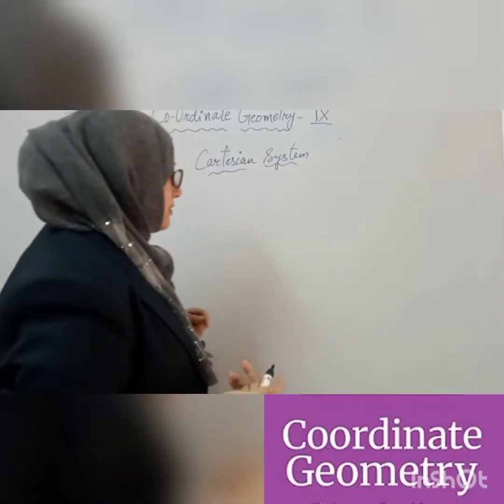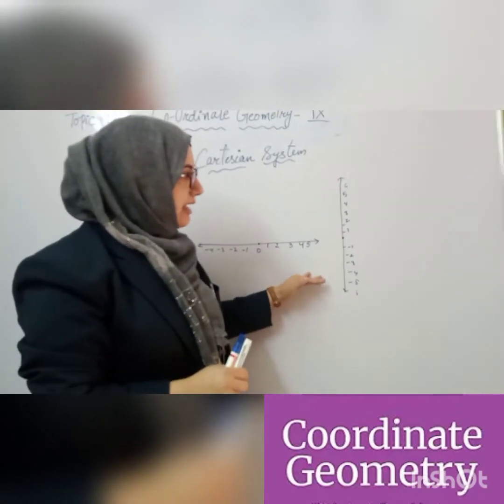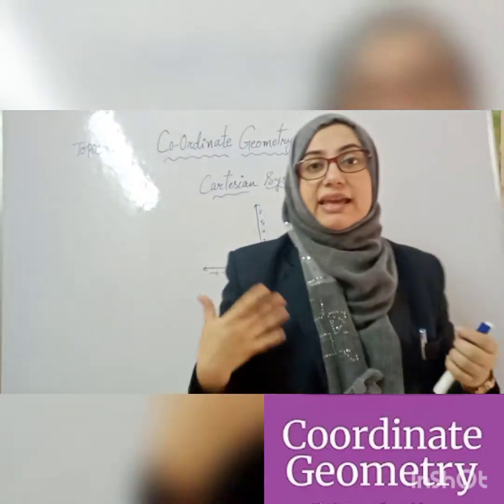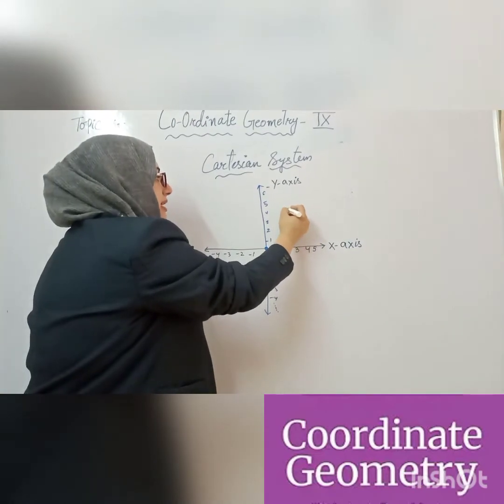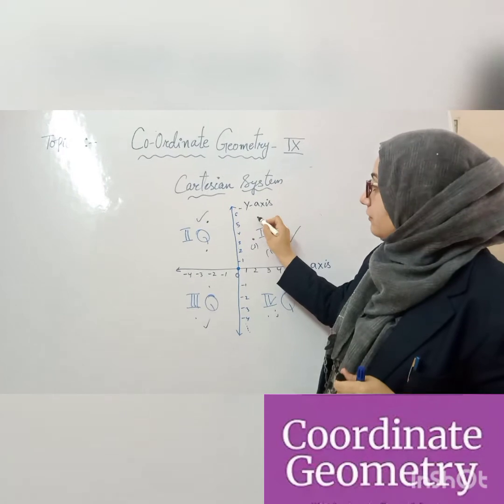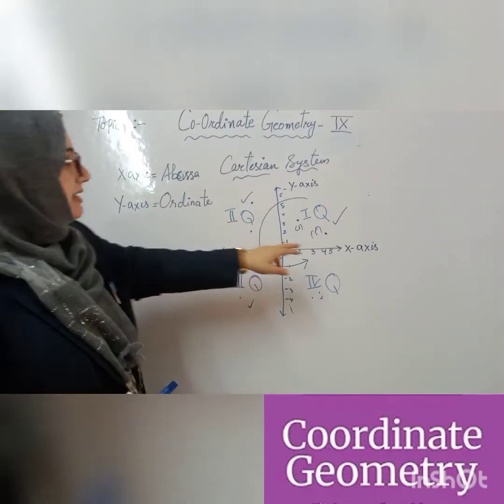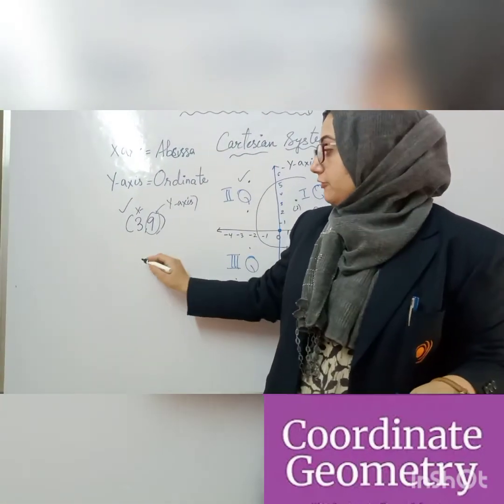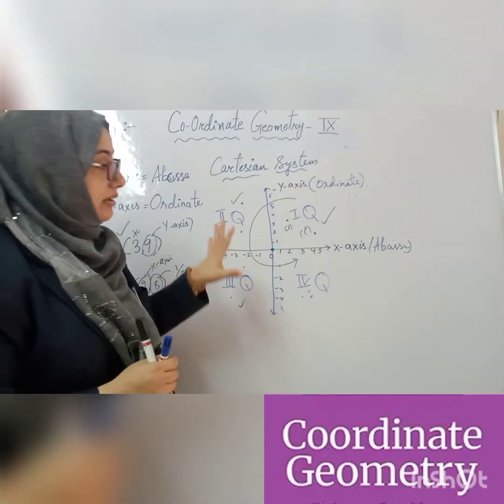Coordinate geometry grade 9